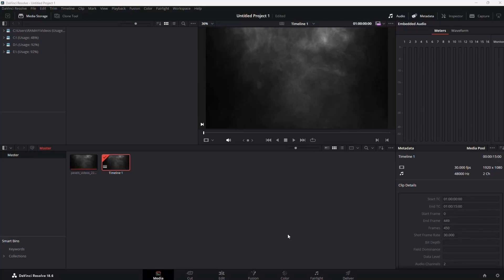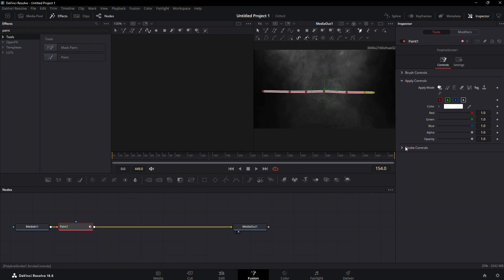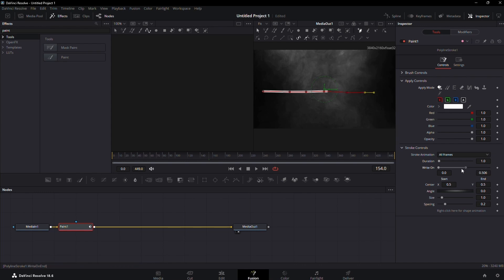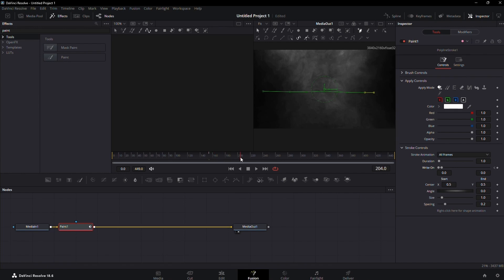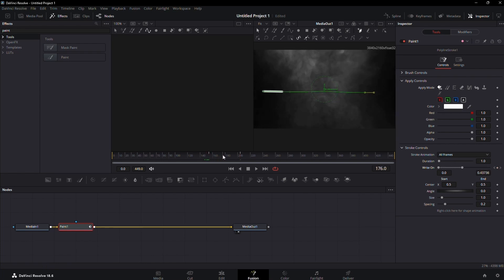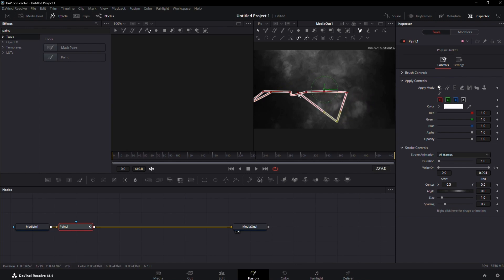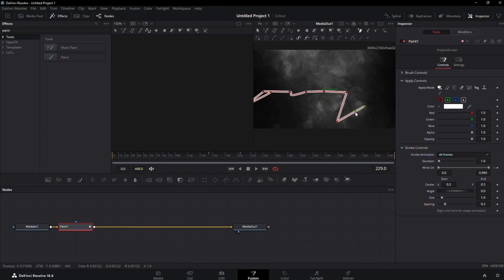How to Animate Lines in DaVinci Resolve 18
In this quick tutorial you are going to learn how to make a DaVinci Resolve line animation.